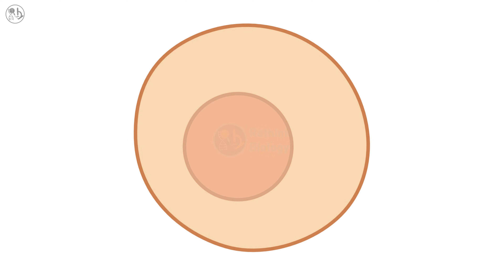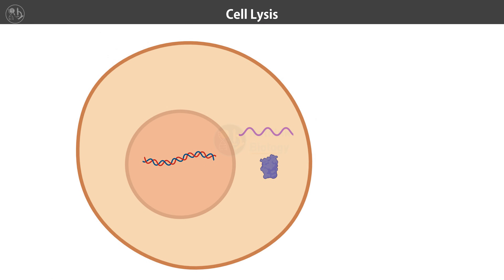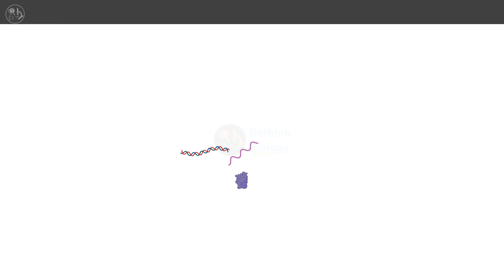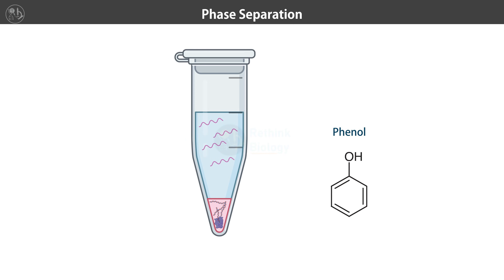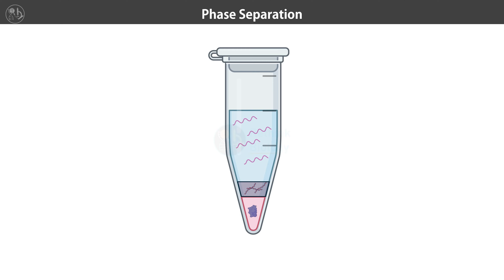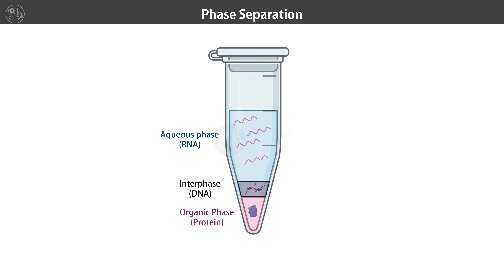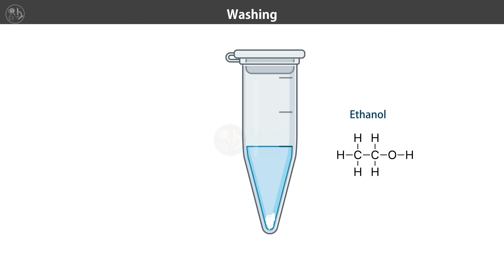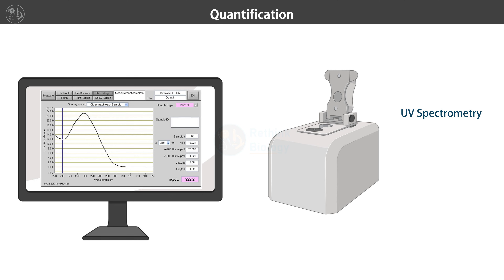RNA Extraction || Principle and Process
This video sheds light on RNA extraction, a cornerstone technique in molecular biology. We'll explore its importance in gene expression studies, then dive into the two key steps: cell lysis and purification. Different methods, including Trizol, will be explained, along with tips for maximizing RNA yield. Watch and gain the knowledge to conquer RNA extraction for your own research!